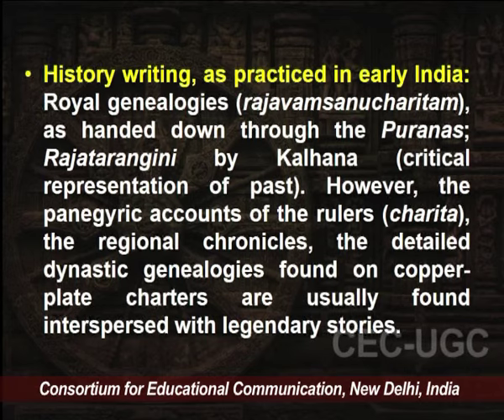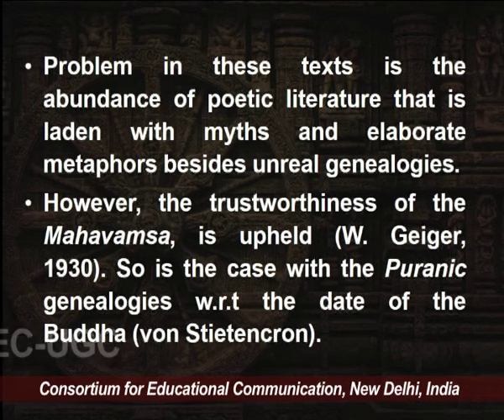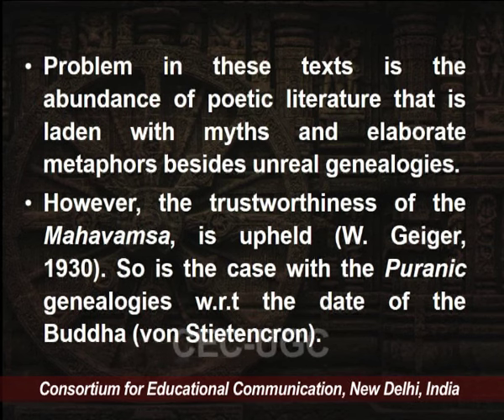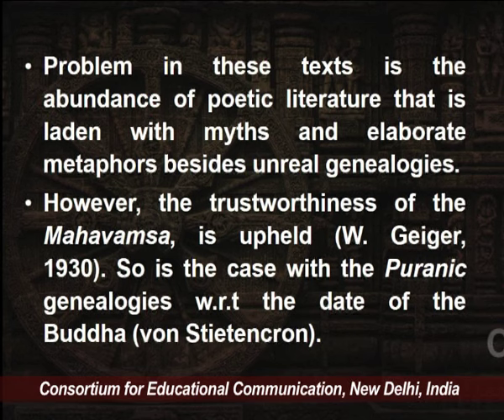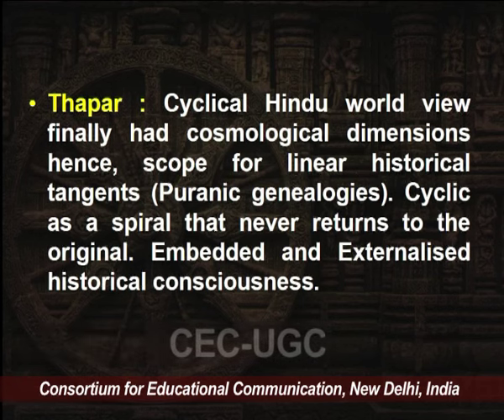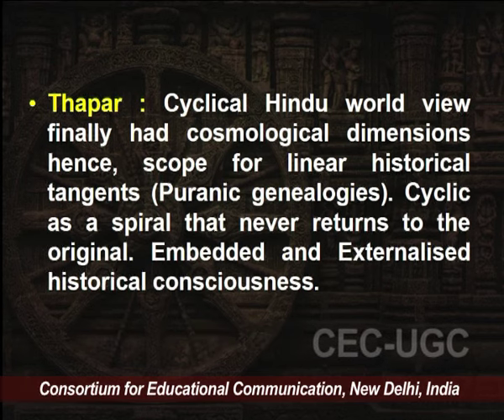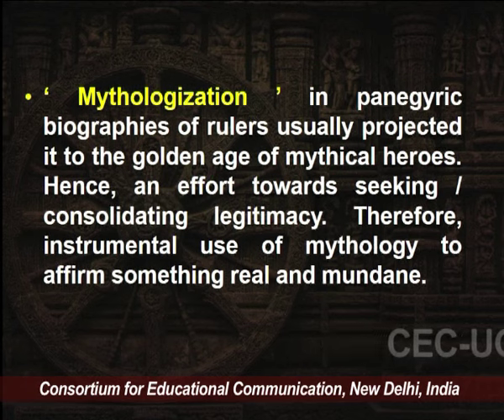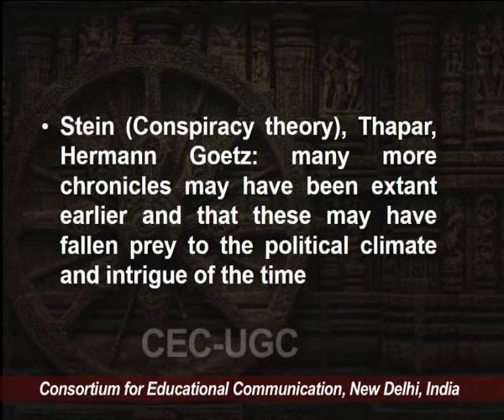Historiography of / in Early India (Part-II)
This Lecture talks about Historiography of / in Early India (Part-II).